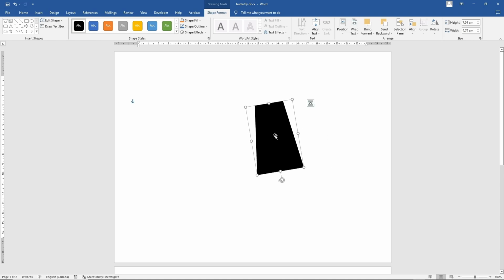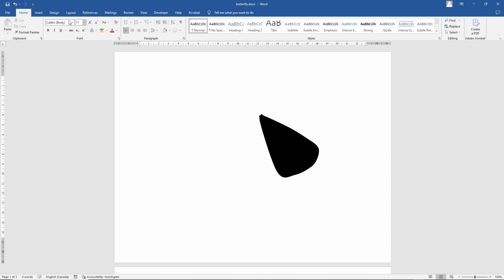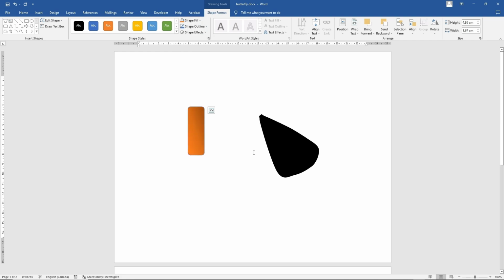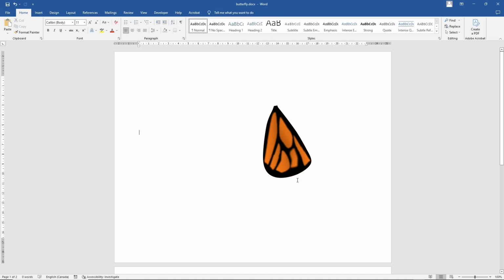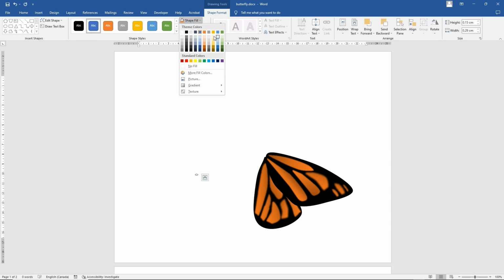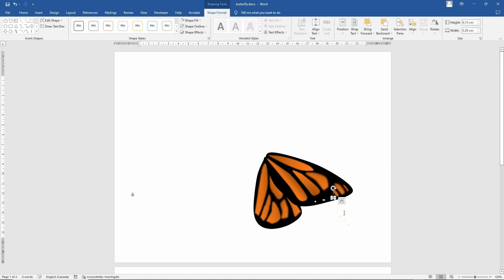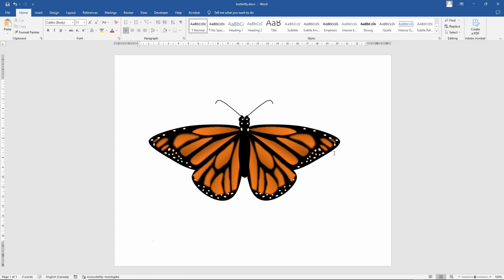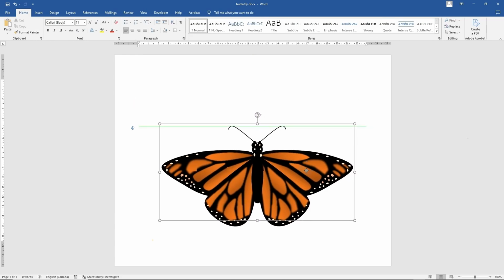Step by Step Butterfly Drawing for Beginners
Unlock the potential of Microsoft Word and create digital art using shape objects and drawing tools.  Go on a step-by-step tutorial to create  a beautiful monarch butterfly. Whether you're a beginner looking to learn to draw or an experienced artist seeking to create clipart, this video is for you.